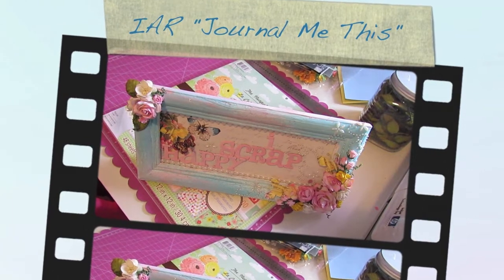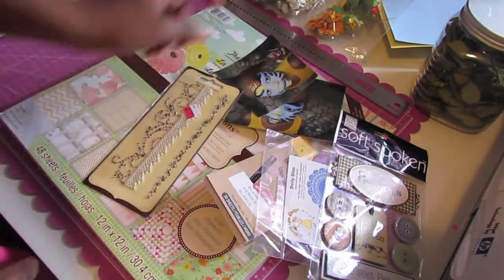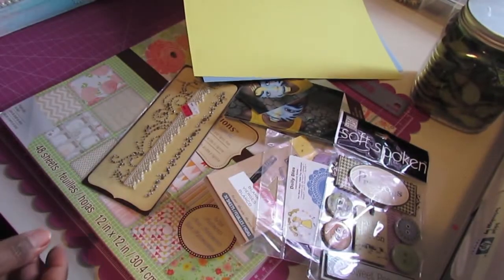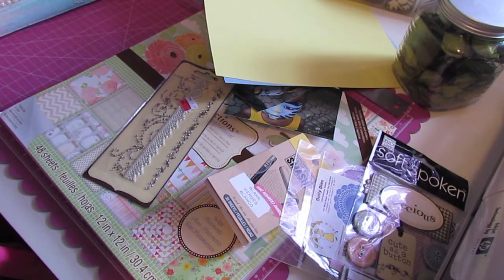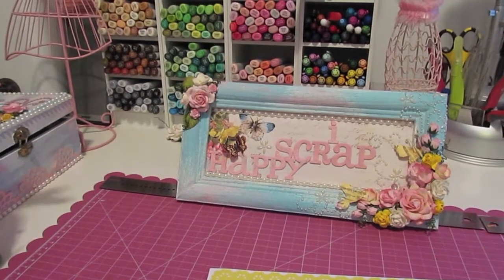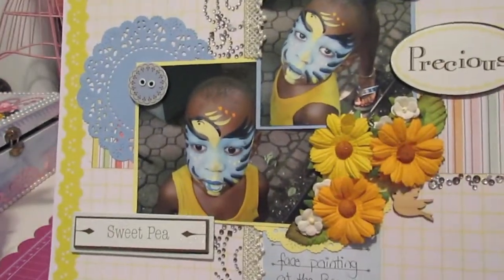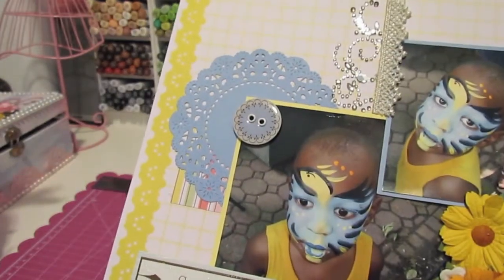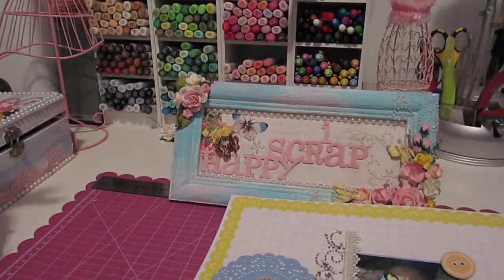Precious Sweet Pea 12X12 layout and process video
It's time for a challenge!!! This month's challenge is titled "Journal Me This".  Here are all the details of this challenge:

*Contest Details/Rules:

 Contest runs Apr. 1st - Apr. 27th (Ends 11:59pm PST)
 Theme: "Journal Me This"
 Journal Page/Layout Challenge: Must use Flat Flowers/Petals in project
  (This can be interpreted any way you want. You can make a Journal, a Layout, a Journal Page)
 Minimum (2) I Am Roses Products
 One project submission per participant
 One winner picked by Design Team
 Participants will upload their project to their blog or forum, Label it "April IAR Challenge"
 Participants will add a direct link to their project using the InLinkz tool provided. (*if you are unable to use the tool, leave a comment to this blog post and leave a direct link to your project)